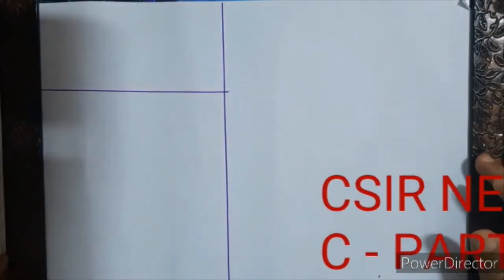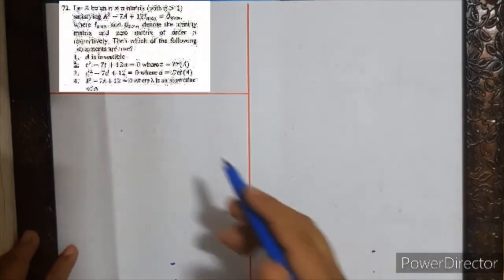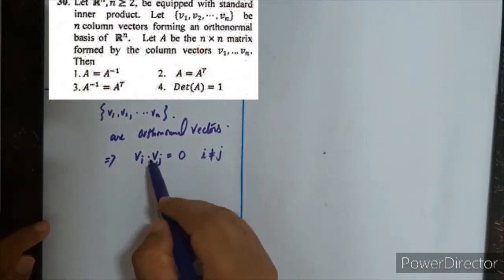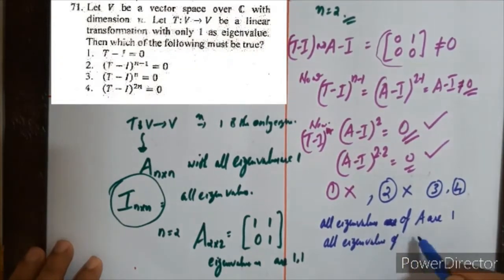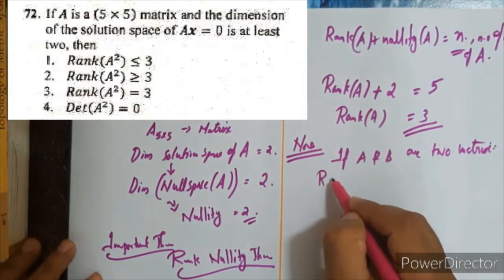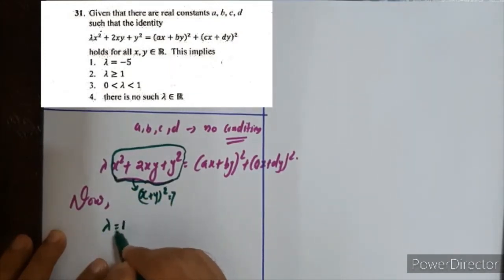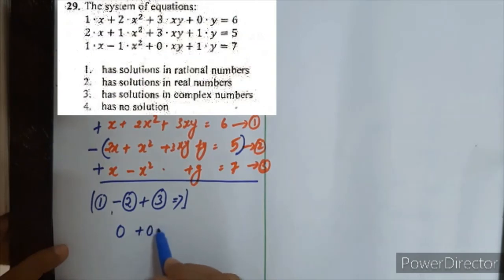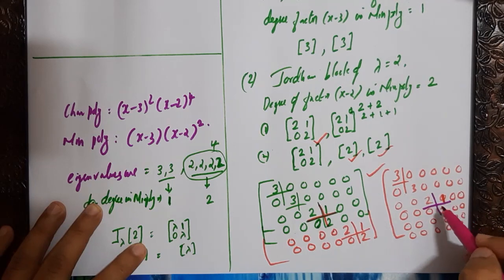CSIR NET 2018 - LINEAR ALGEBRA COMPLETE SOLUTIONS...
EASY AND VERY FAST WAY TO ANSWER CSIR NET QUESTIONS;;;;